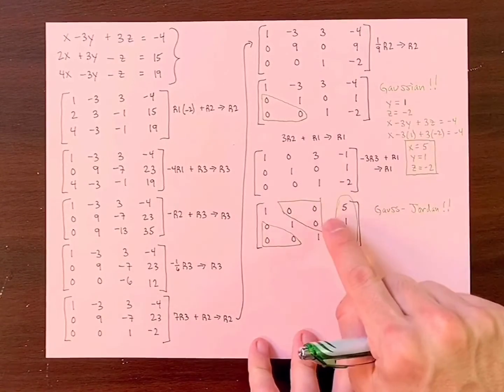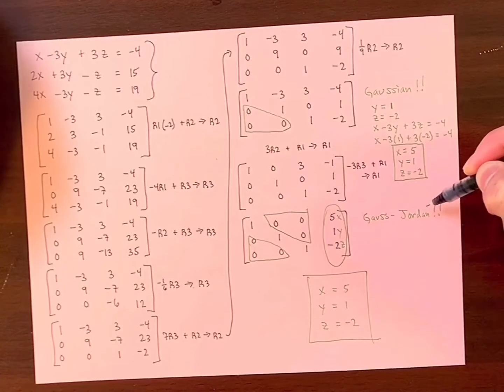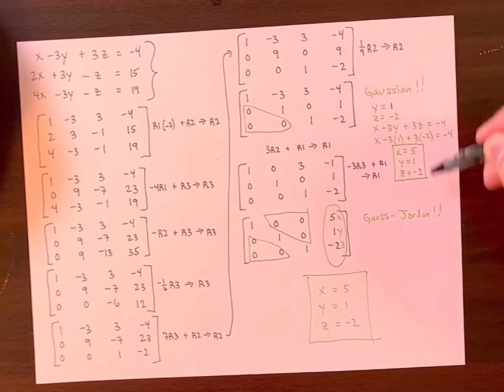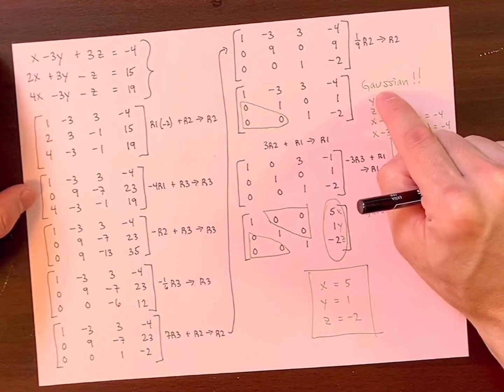Gauss vs Gauss-Jordan elimination